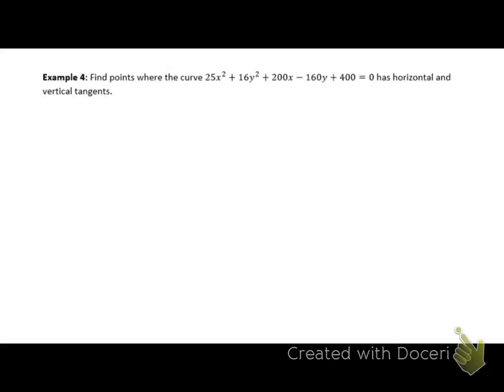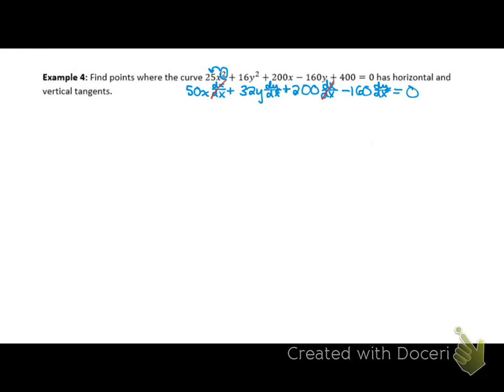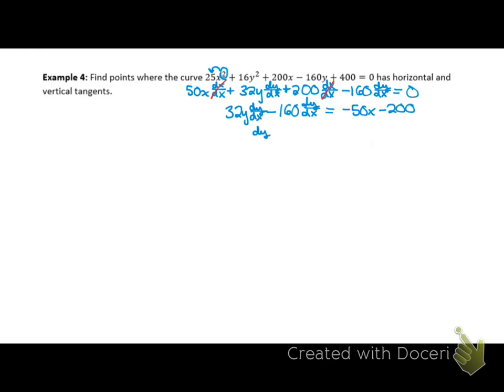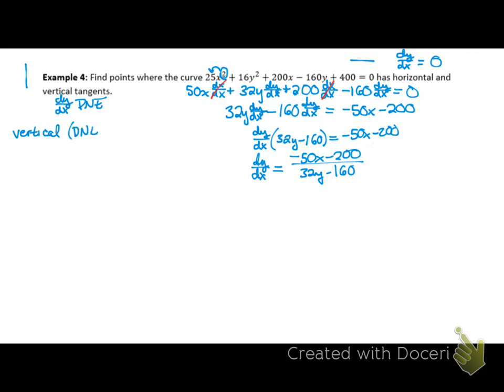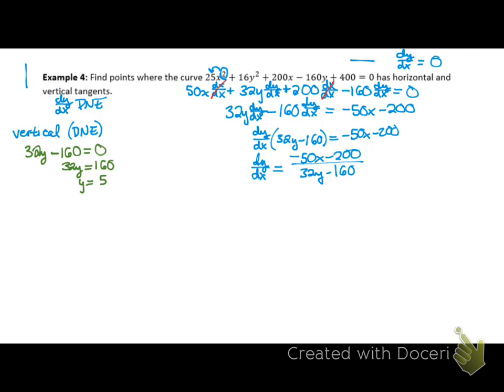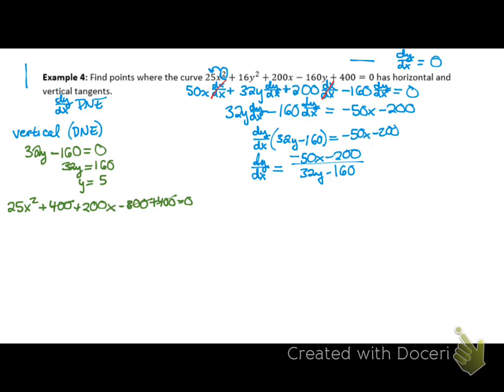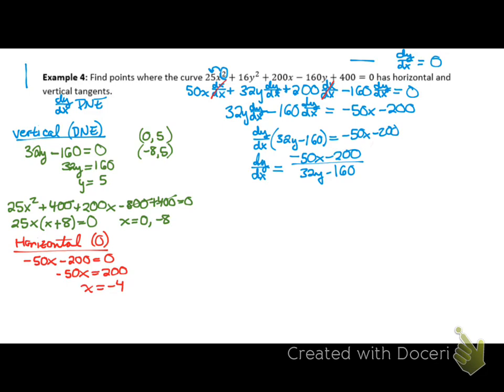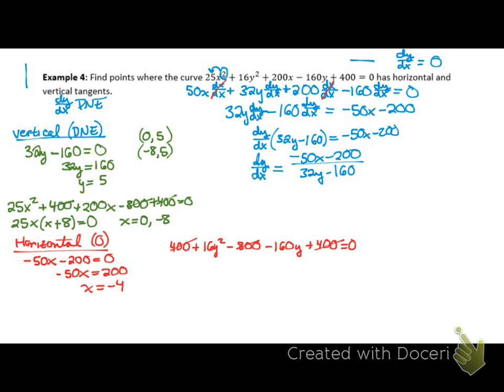3.6 Calculating Higher-Order Derivatives Ex 3